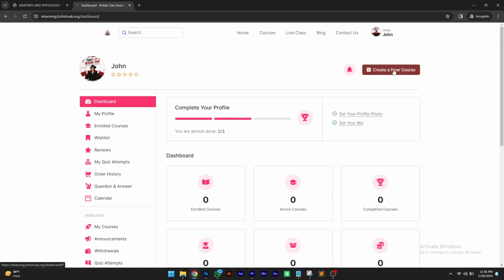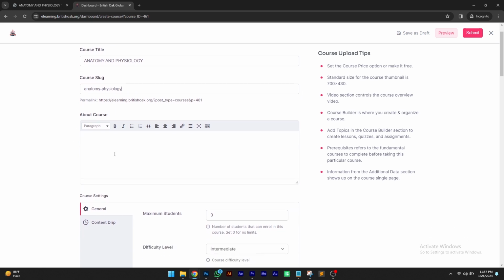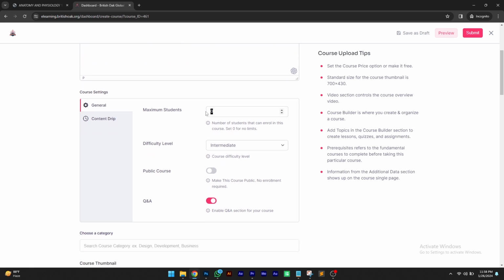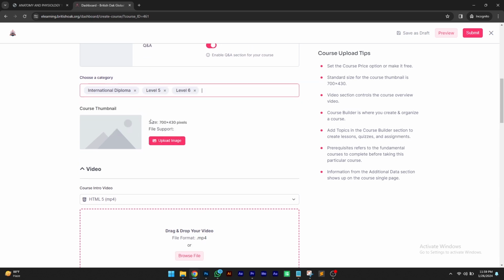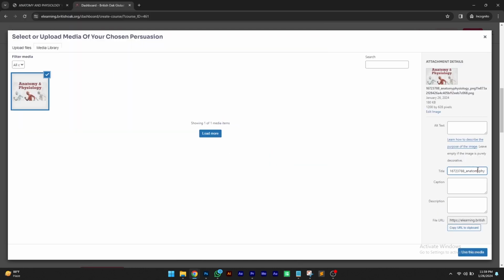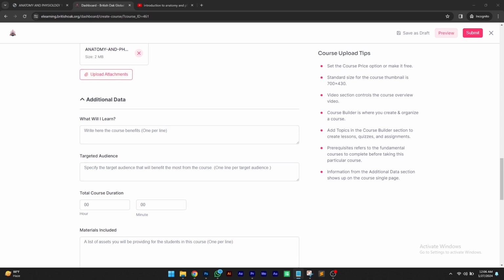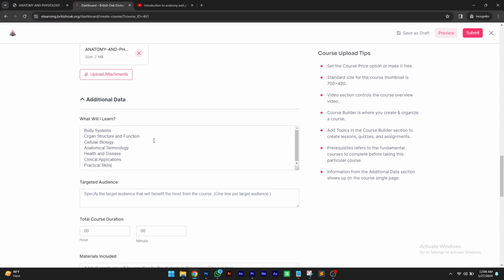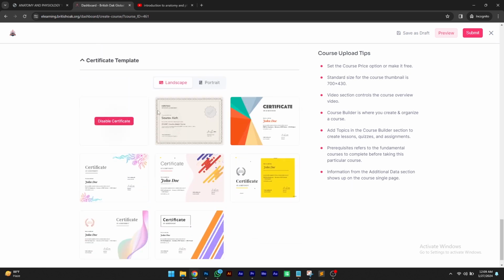How to Publish Course on BOGI Elearning Platform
Unlock the full potential of BOGI eLearning as an instructor by setting up your lecturer profile with ease! In this tutorial, we guide you through the simple steps to create and optimize your lecturer profile on the BOGI platform. From registration to profile customization, learn how to make the most of your teaching experience.